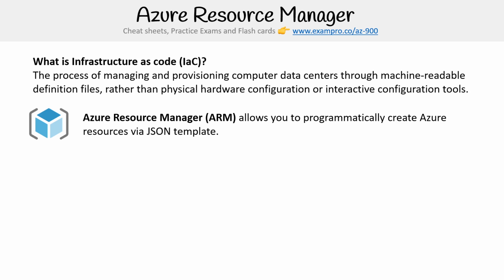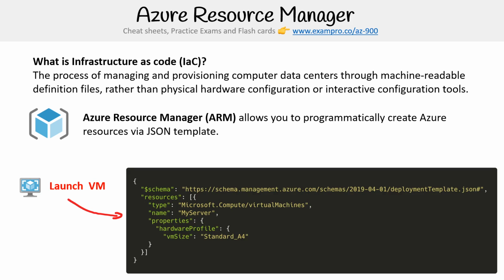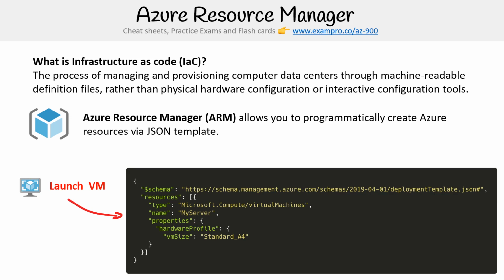Technology Overview - Azure Resource Manager ARM